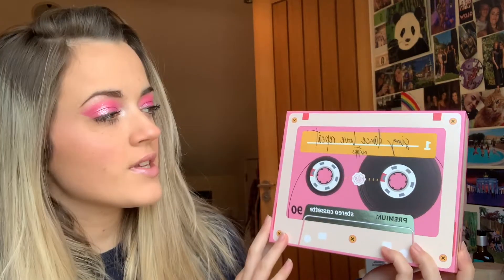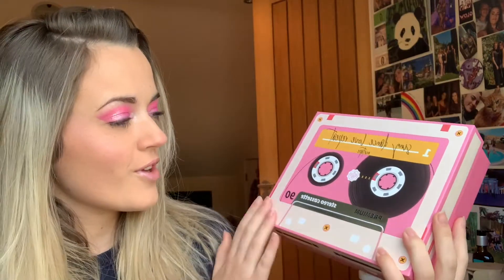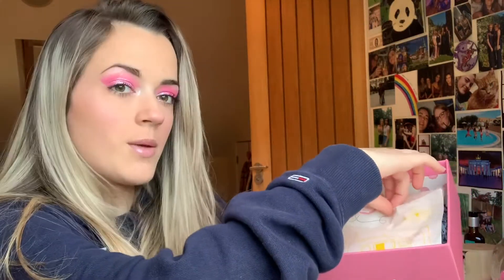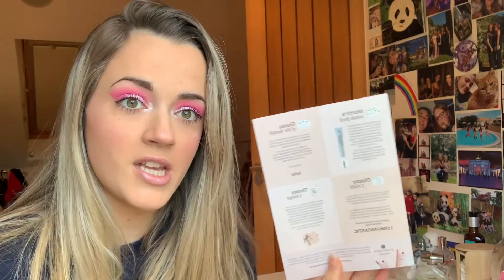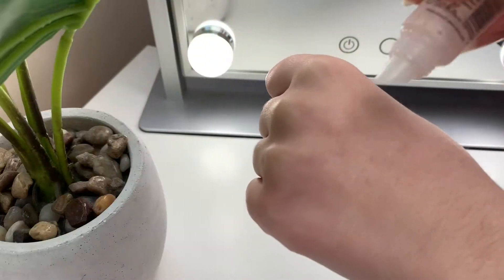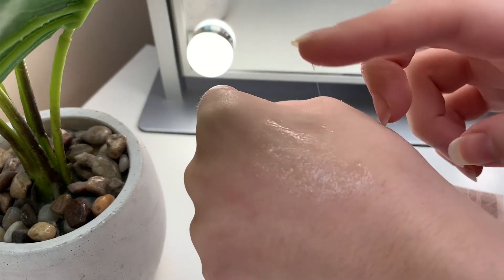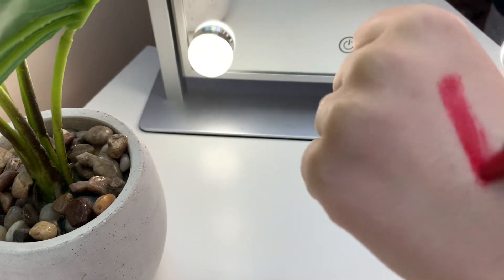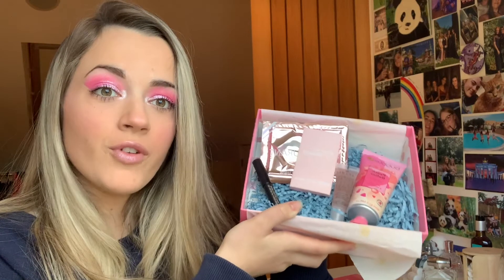February 2021 GlossyBox *Worth £95*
Hi guys in this video I am unboxing February 2021 Glossy Box, you can get it for just £10 but the contents inside is worth £95!

The products this month are:
Avant velvet perfecting rose sugar lip scrub - £58
Nudestix Gel colour lip & cheek balm - £20
Bubble T Peach bellini hand cream - £4.99
Steve Laurant Total repair lip mask - £5
Glow on 5th Rose Gua Sha - £10

Here is the link so you can get your hands on this months amazing Glossy Box